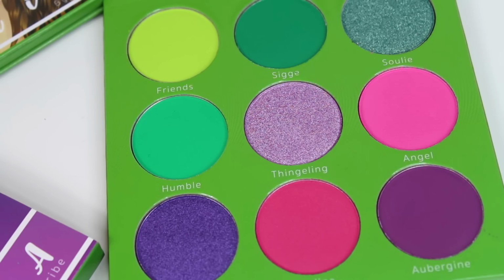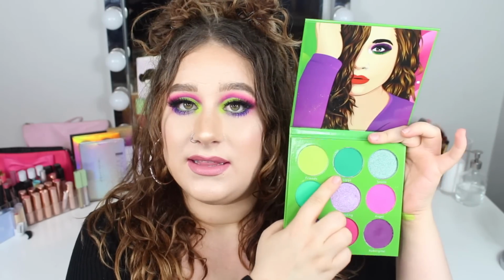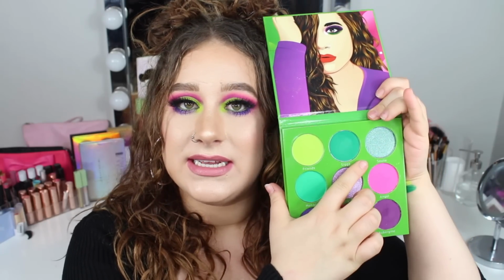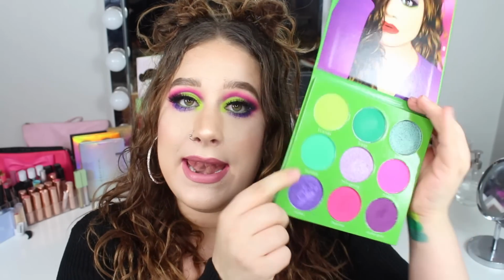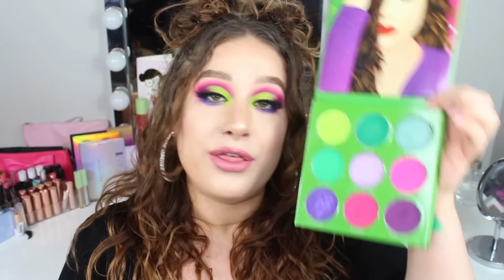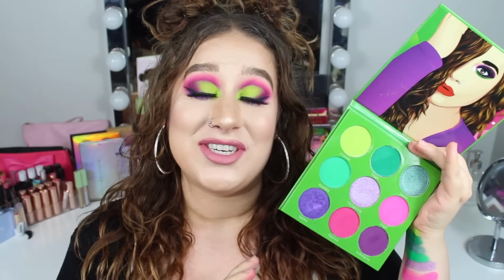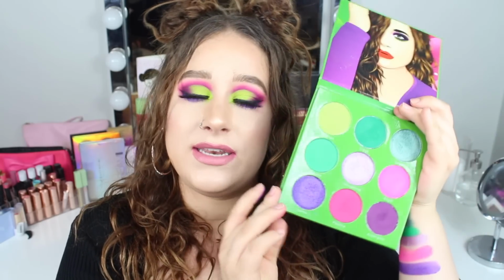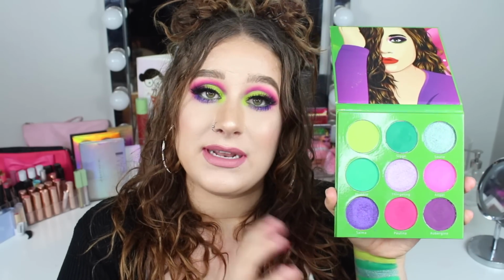BLUSH TRIBE X PAULINA PALETTE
♡ Hey friends! I’m finally going to show you my palette in collaboration with Blush Tribe. I’m going to swatch all the shades and let you know the shade names and why I named the shades like I did. If you are reading this I want to thank you regardless if you purchased the palette or not. I would never have gotten this opportunity if it wasn’t for you. I also want to thank Salma, the owner of Blush Tribe for believing in me. I love you all.

♡ WHAT’S ON MY FACE
Base:
Makiash Fresh & Matte Primer
Elf Glow Lotion
Revolution Conceal & Define Full Coverage Foundation”F3”
Revolution Conceal & Define Concealer ”F3”
Makeup Revolution Contour Palette
Revolution PRO 4K Bronzer Palette ”Cool”
The Balm Take Home The Bronze ”Oliver”
Colourpop Winging It Blush
Pixi Glow-Y Gossamer Duo ”Subtile Sunrise”
Pixi Glow Mist Rose

Eyes:
Milani Eyeshadow Primer
Isadora Colorful Eyeliner ”10 Black”
Scandal Lashes ”Black Magic” False Lashes
Linda Hallberg Mood Crayon ”Calm Mood”

Lips:
Colourpop Ultra Satin Liquid Lipstick ”Littlestitious”
Colourpop Lux Lipstick ”Money Side Up”

♡ FAQ
What undertone do you have? Pink.

♡ EQUIPMENT
Camera: Canon EOS 700D
Microphone: Røde Microphone
Lights: I have a ring light and 2 soft boxes
Editing Program: Imovie (hate it)